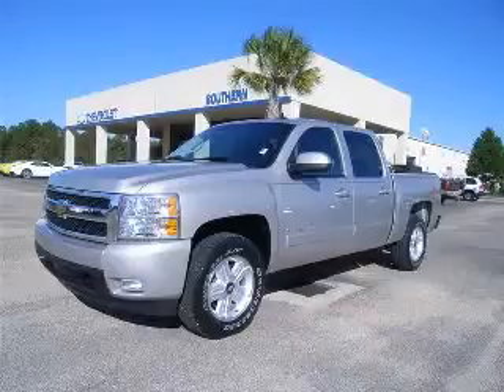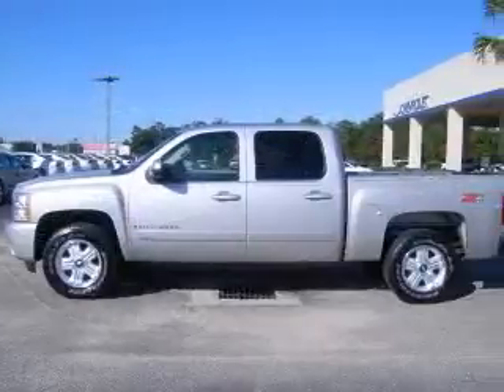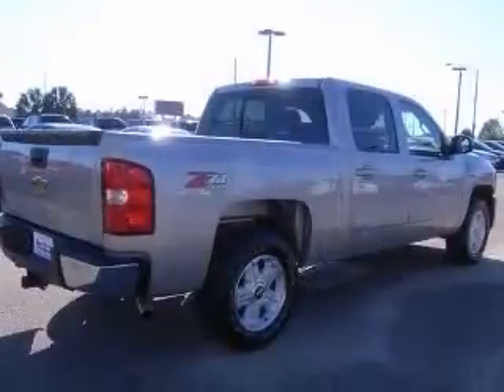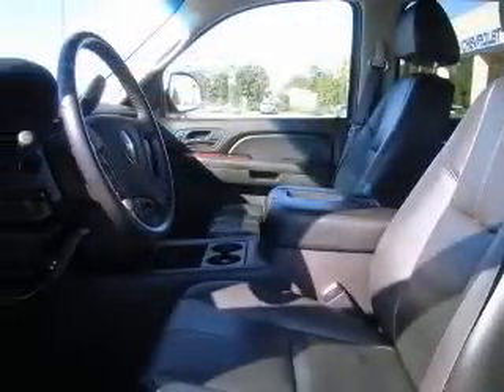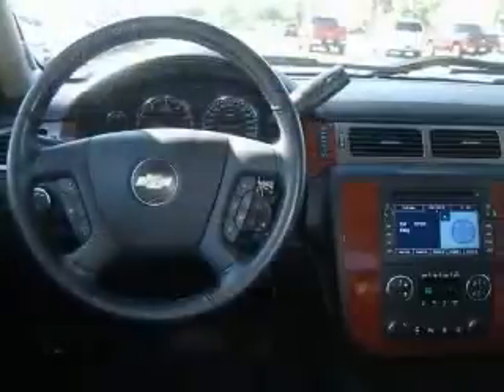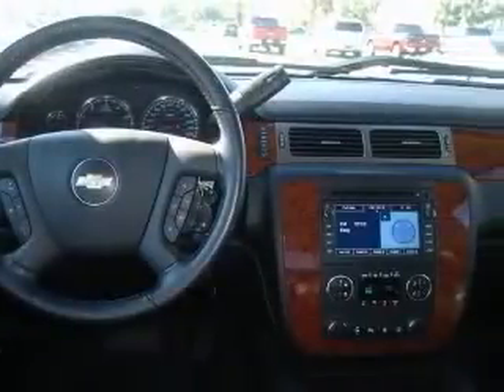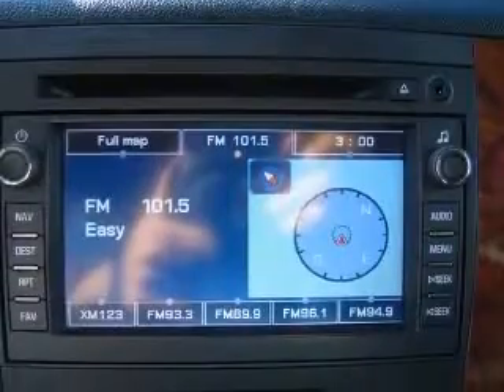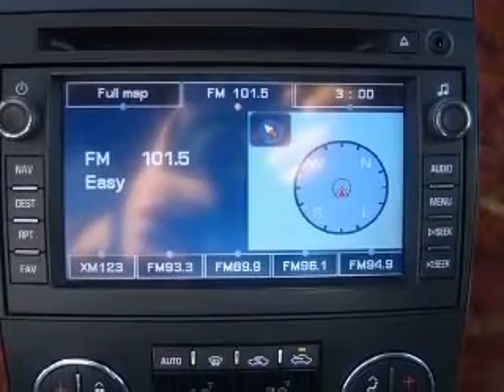2007 Chevrolet Silverado 1500 Foley AL Southern Chevrolet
Southern Chevrolet
2255 South McKenzie Street

2007 Chevrolet Silverado 1500 Z71
Engine: 5.3L V8
Trans: Automatic
Color: Silver Birch Metallic
Mileage: 40,160